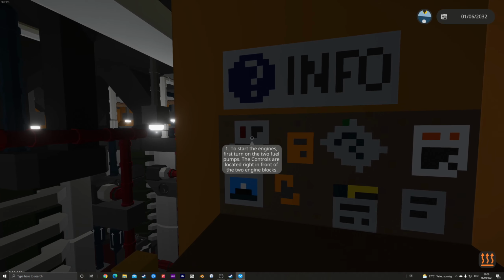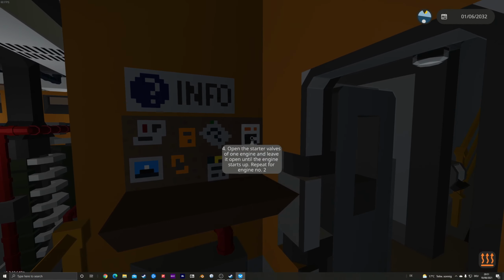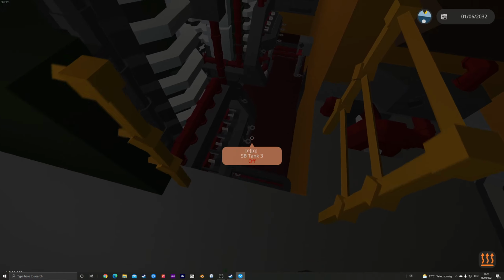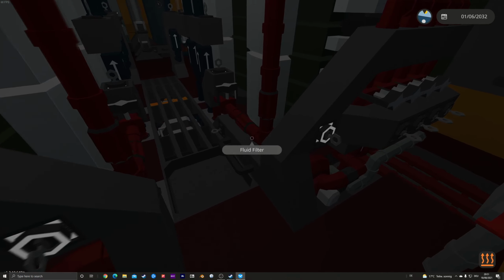MSV Post Starting Procedure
The MSV Post has one of the most realistic starting procedures of all stormworks ships. Here is my tutorial and deep dive into the procedure.